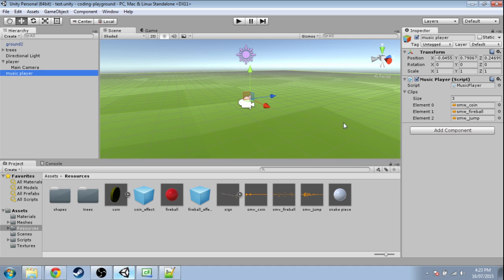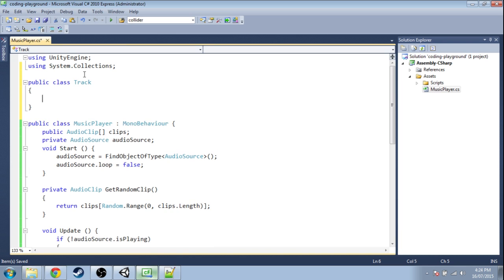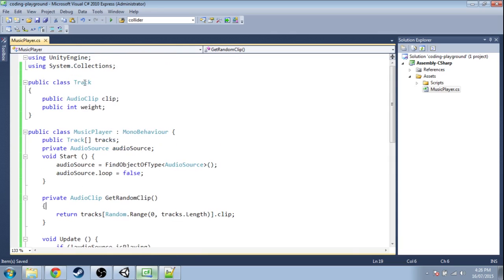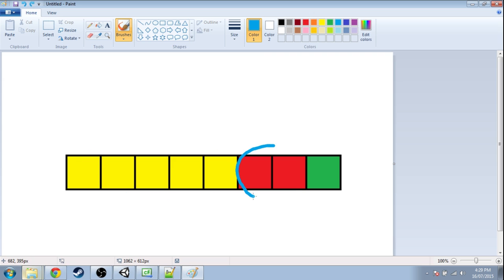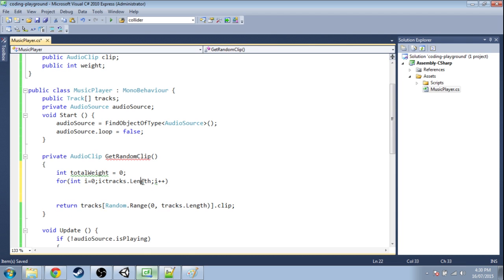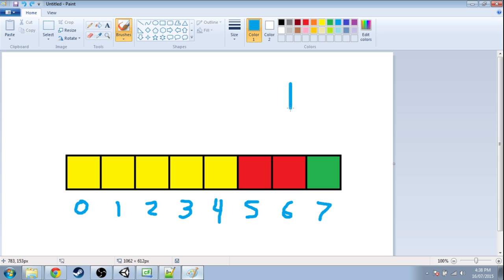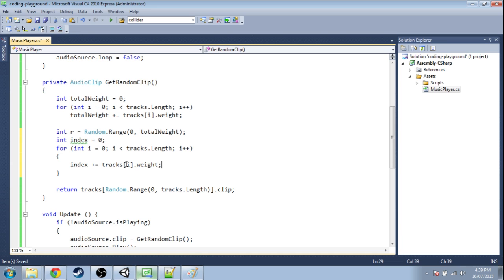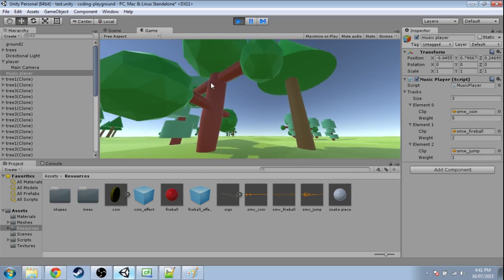Unity3D - Weighted Random Music Player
This is part 2 where we enhance our random music player by playing some music more often than other music. Introduces weighted random, and a simple serializable class.

This introductory video assumes you know very little about computer programming and Unity3D. Made with Unity 5.